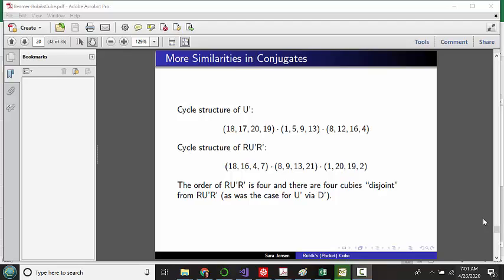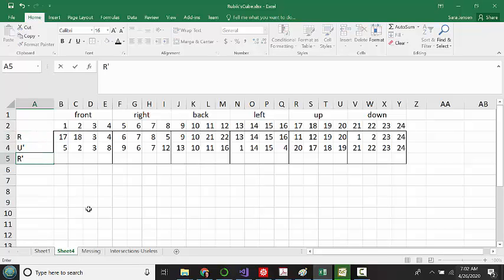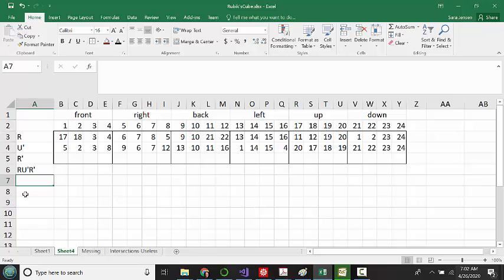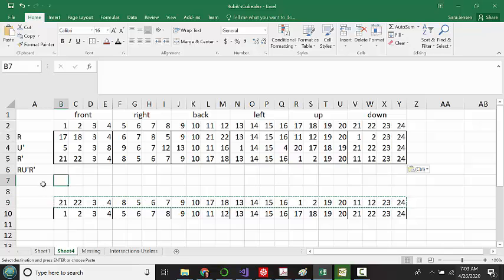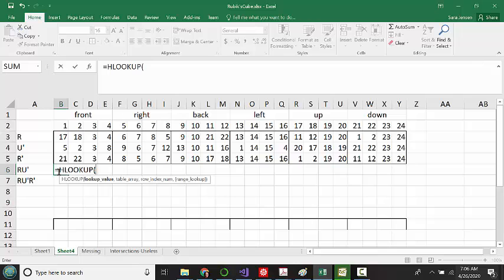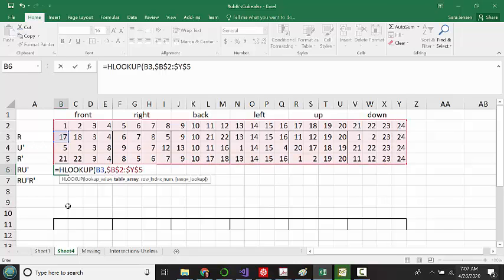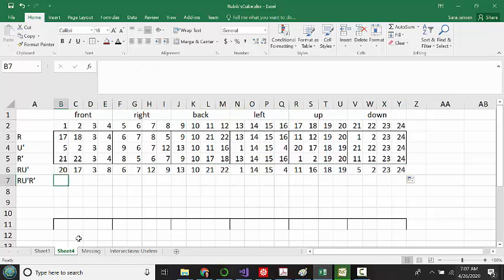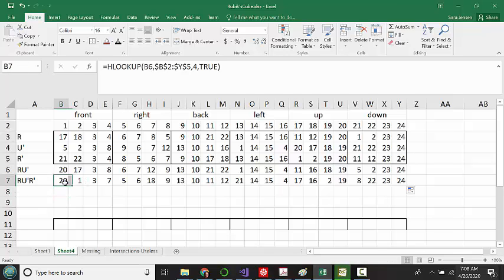Pocket Cube - 5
A video showing how to use Excel to see explicit tabular forms of conjugates.